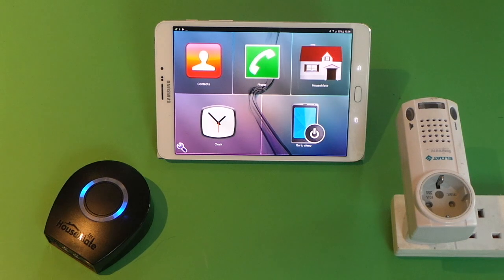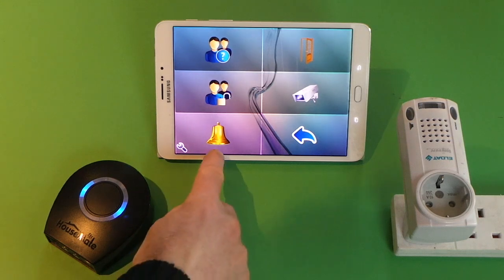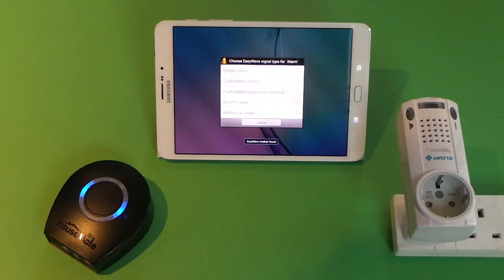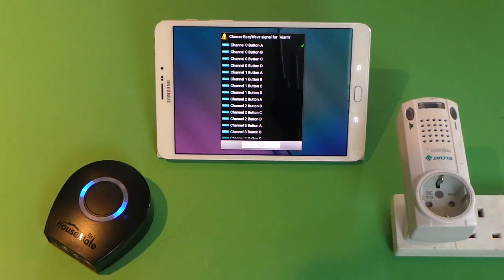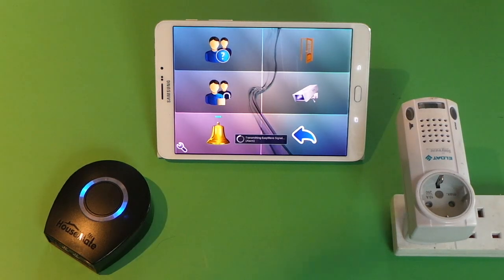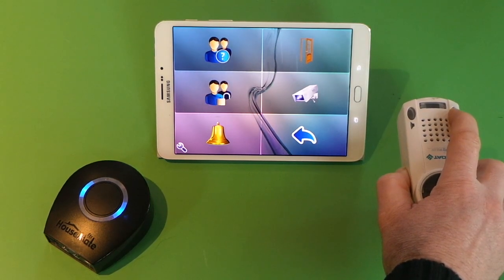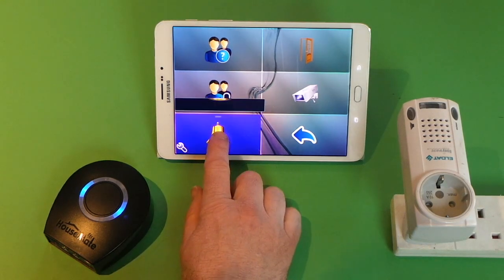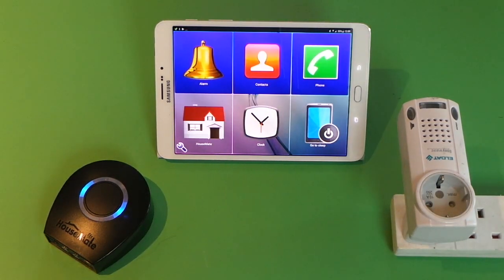HouseMate - EasyWave - Part 1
Programming a HouseMate to control an EasyWave appliance.